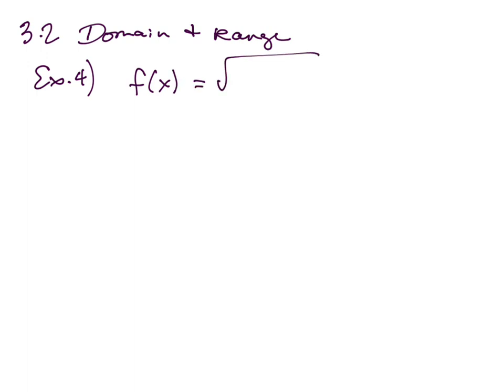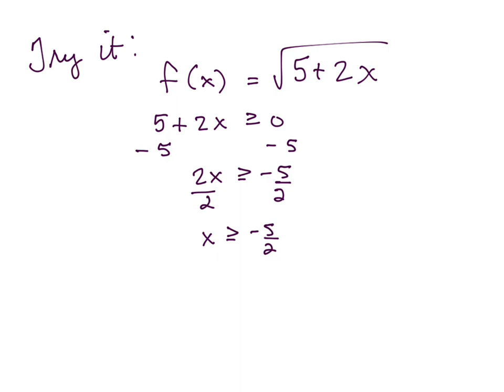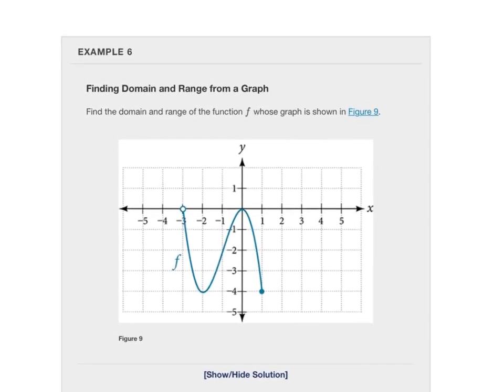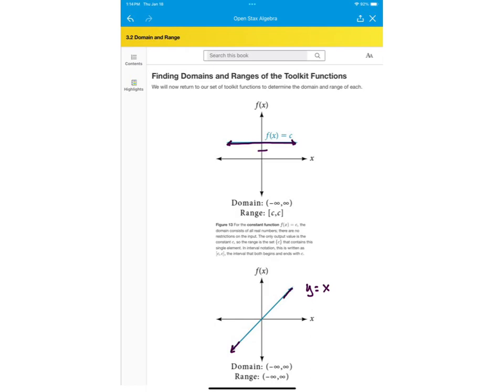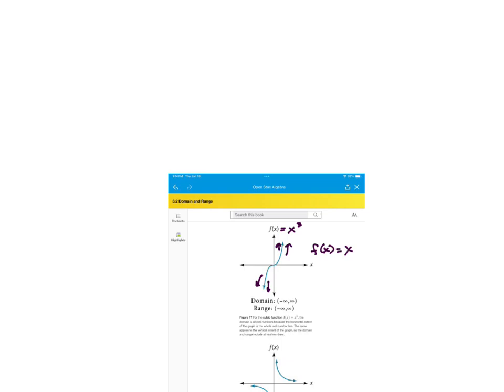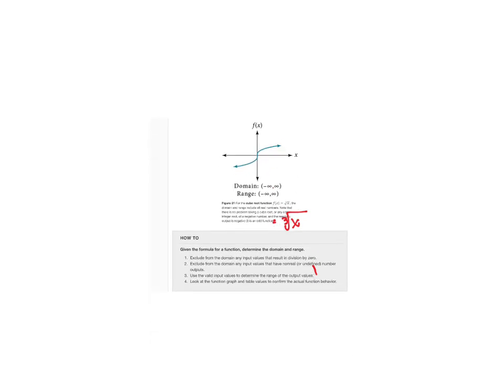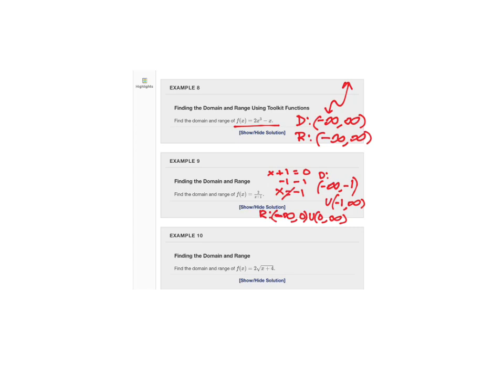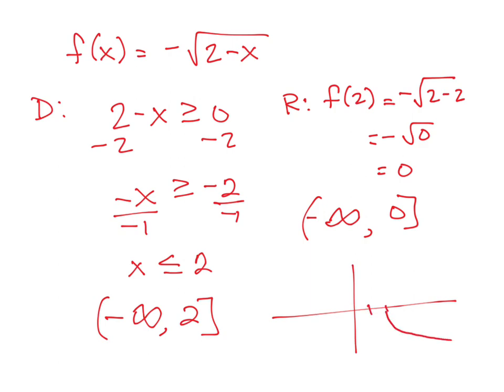3.2 Domain and Range (pt. 1 Continued)